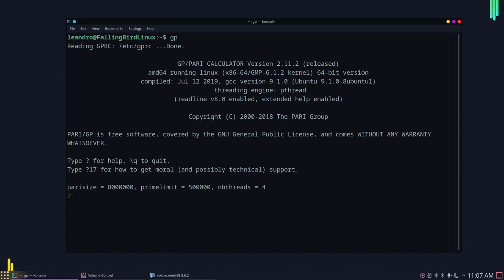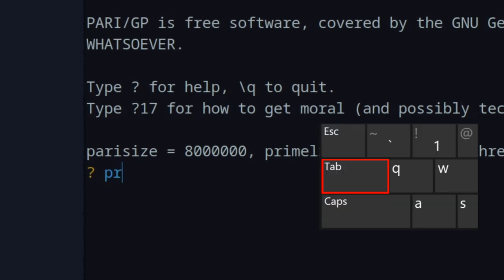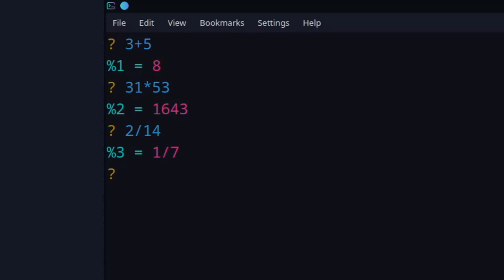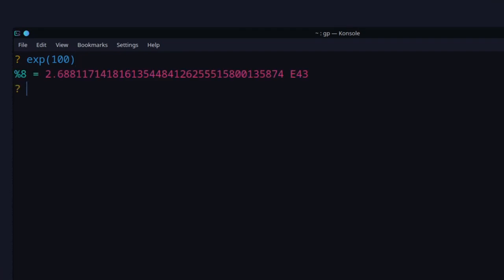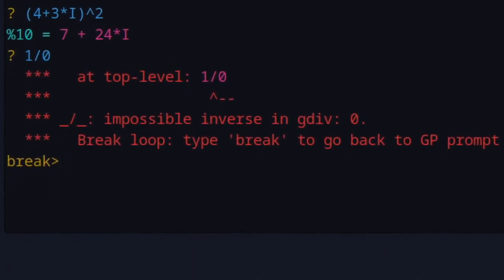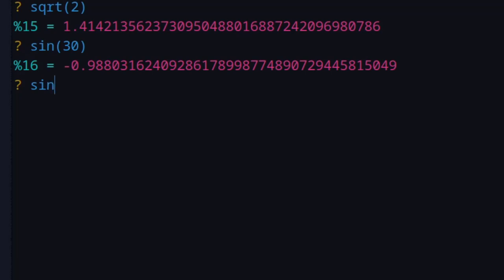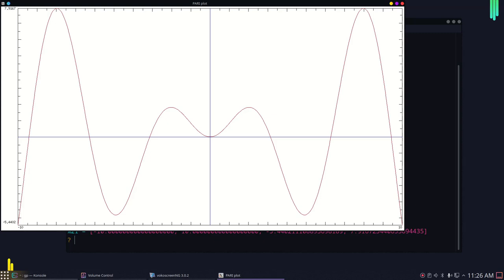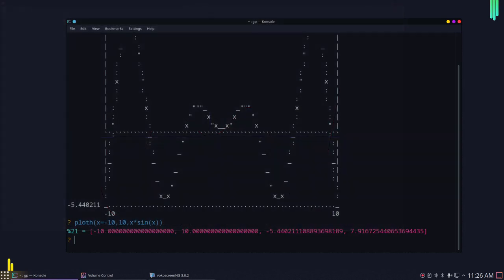Pari/GP Tutorial: Basics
This is a basic introduction to Pari/GP,  a powerful and fast Number Theory calculator. Elementary computations and plotting capabilities are discussed.